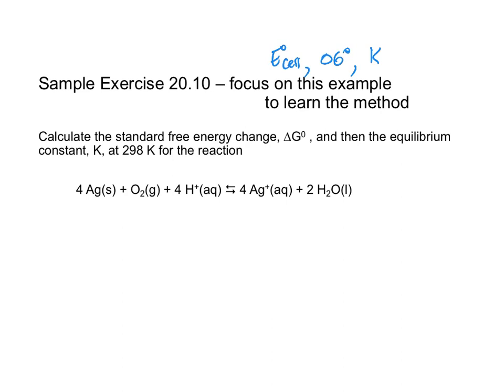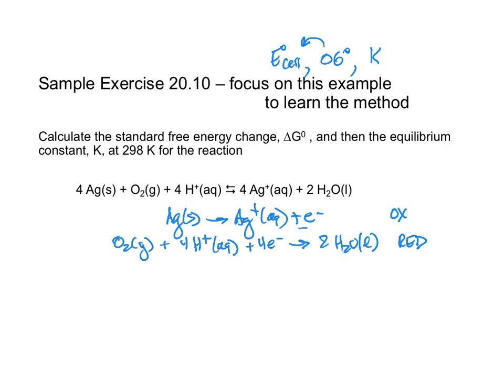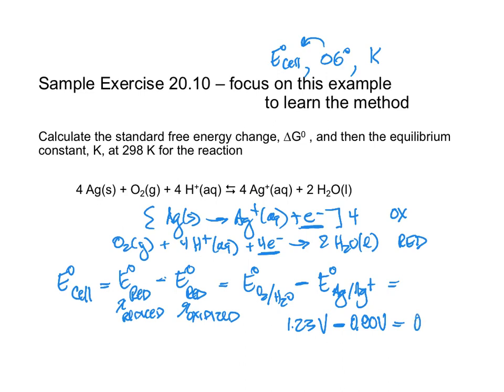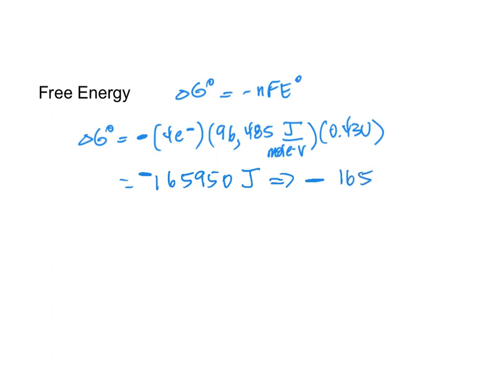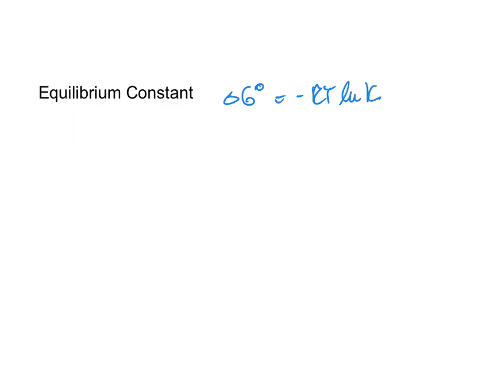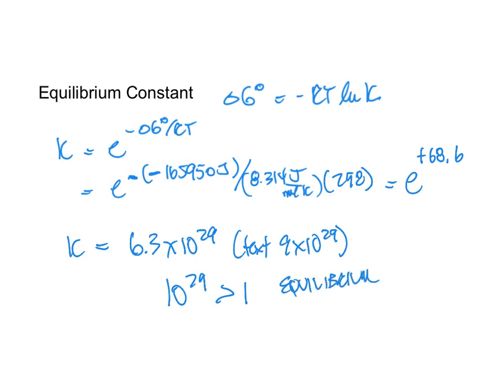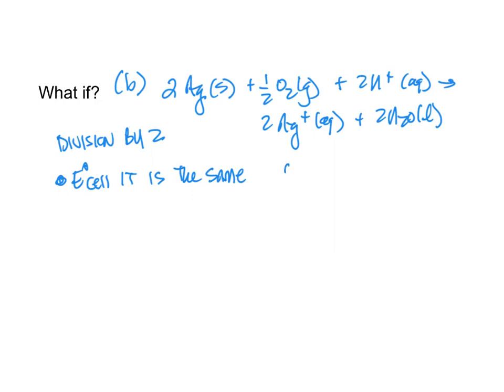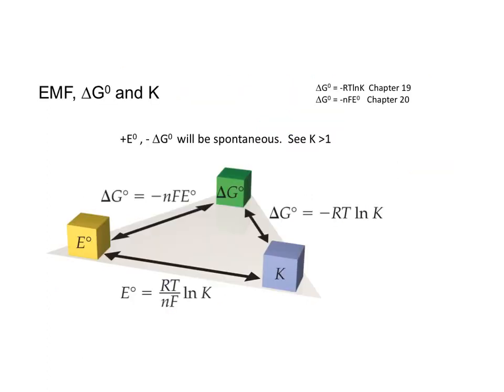20 5 Sample ex 20 10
Would not fit with 20.5